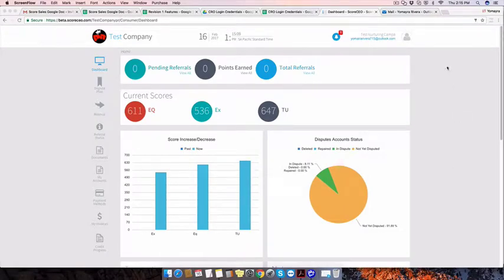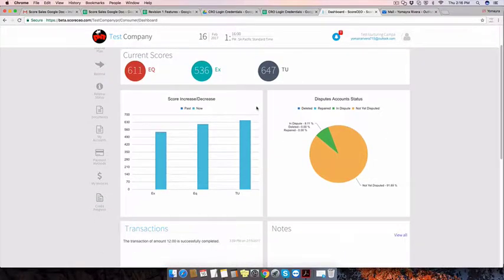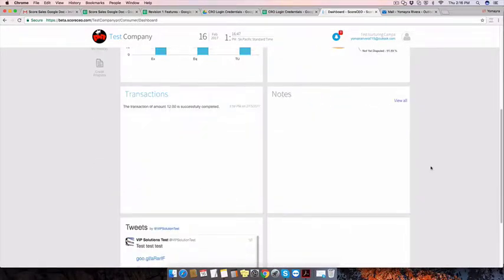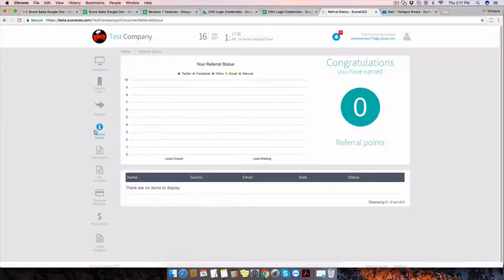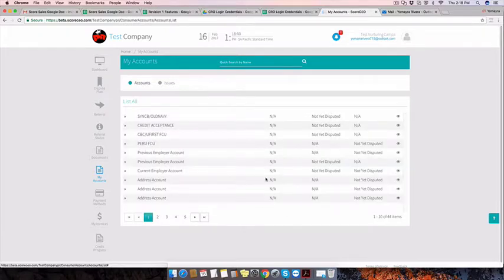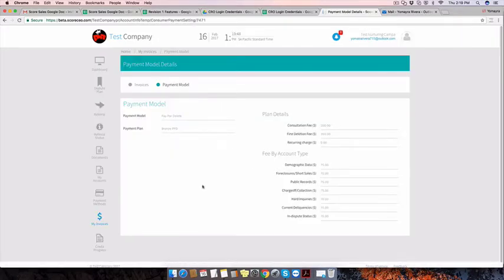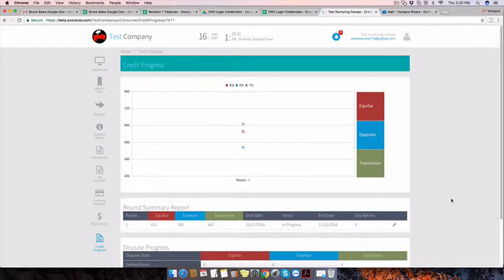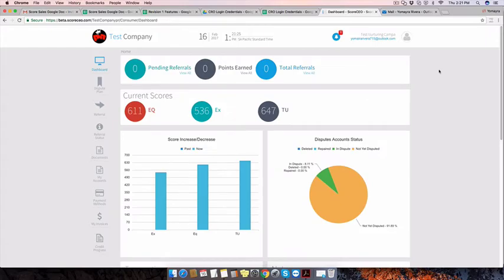ScoreCEO - Customer Portal - Keep your business transparent with your customers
Hey Everyone!

Providing customer service to your customers can become overwhelming! Streamline your customer service with our ScoreCEO portal for your credit repair customers.

Social Medias!

Websites!

About Scoreinc.com, Inc.
Scoreinc.com, Inc. is a service company operating in the United States and Puerto Rico, with team members located globally. Two distinct business segments are what make Scoreinc.com the best credit repair business option: Credit Repair Business CRM and Dispute Outsourcing.
Scoreinc.com, Inc.
Joshua Carmona
President and Chief Executive Officer
Ariana Almodovar
Vice-President